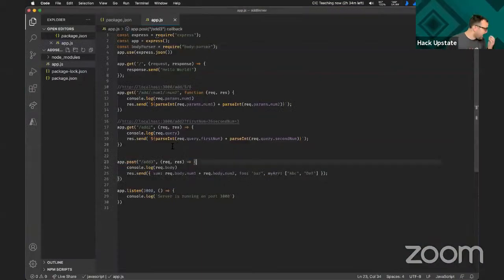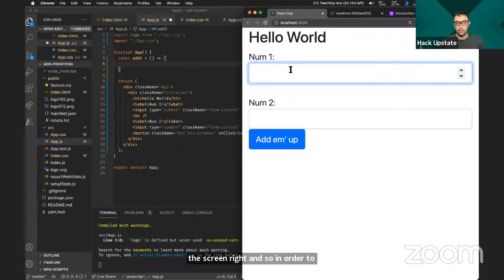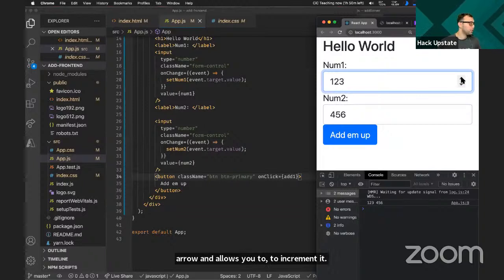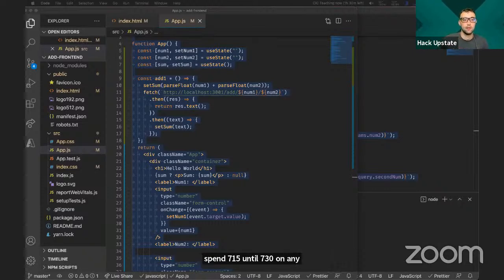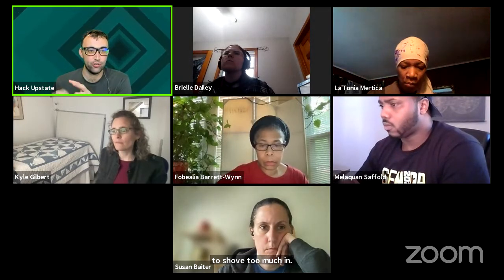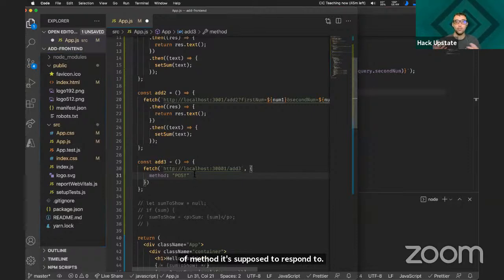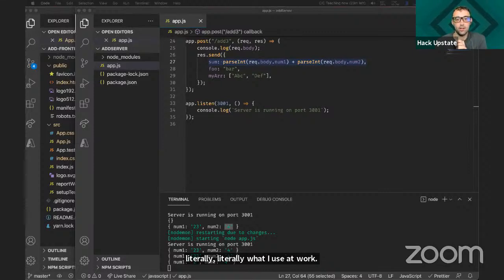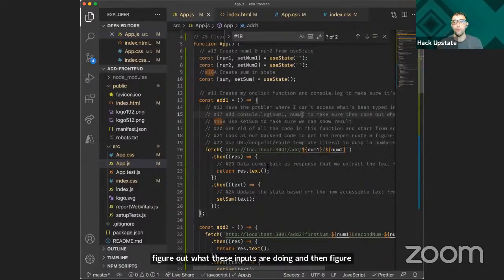June 22, 2021, Class #58, Module 7, Max Matthews, Careers in Code, Cohort 2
Intro to Server Side Javascript Programming with Node JS and making API's